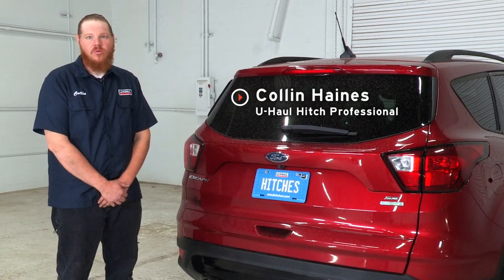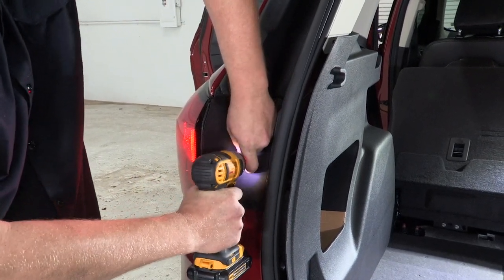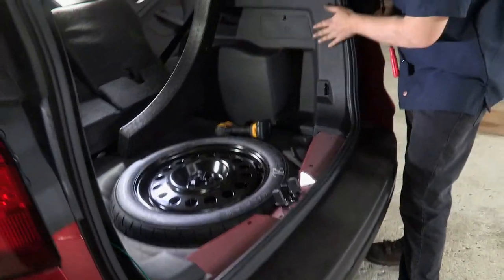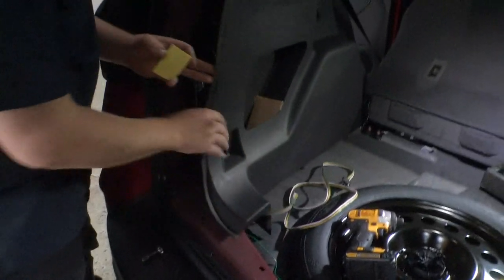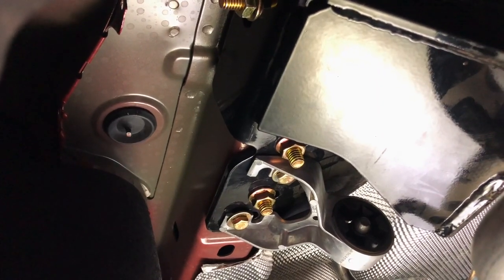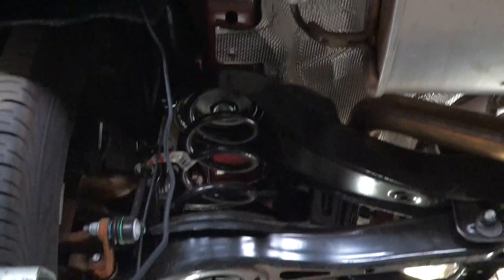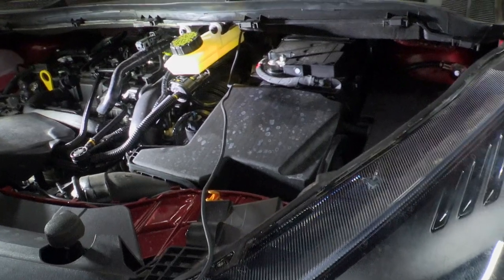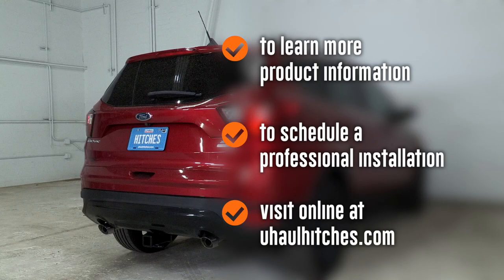2018 Ford Escape Wiring Harness Installation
This video covers the wiring harness installation for Curt 56320 on a 2018 Ford Escape. Learn how to install the trailer wiring on your 2018 Ford Escape from a U-Haul installation professional. With a few tools and our step-by-step instructions you can complete the installation of Curt 56320.

To purchase this wiring harness and other towing accessories for your 2018 Ford Escape,